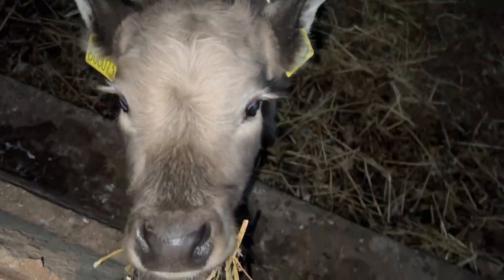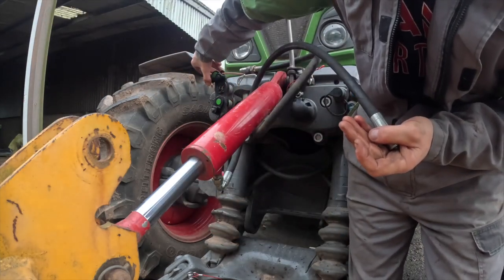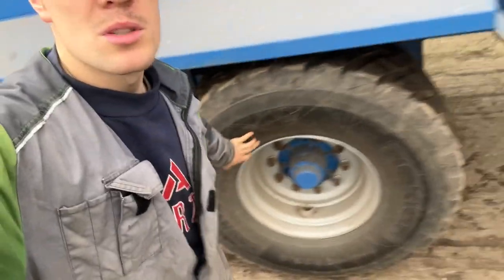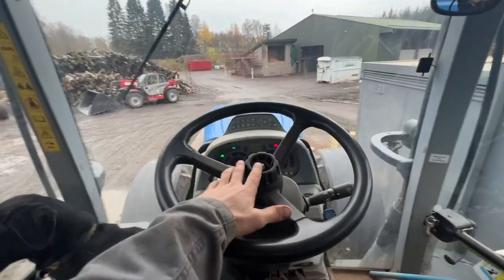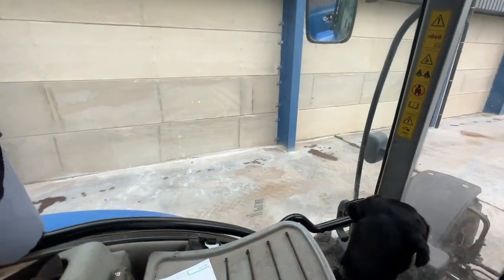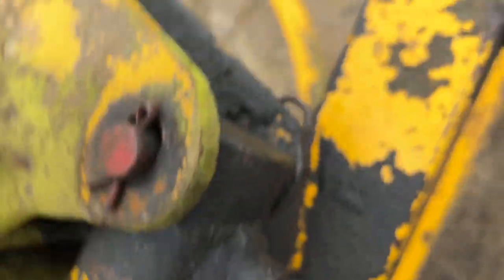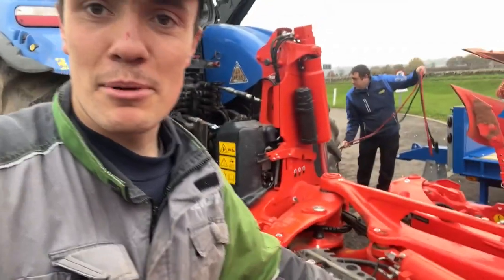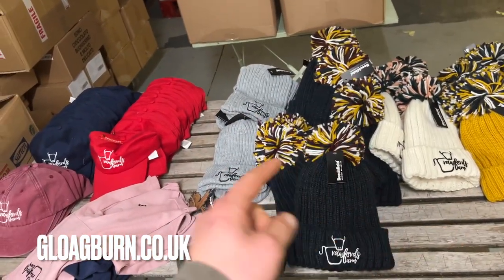Everything's Broken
Try to demo a new Kuhn plough, fendt tractor not working, New Holland Tractor dies, bale grab needs fixed. frustrating day